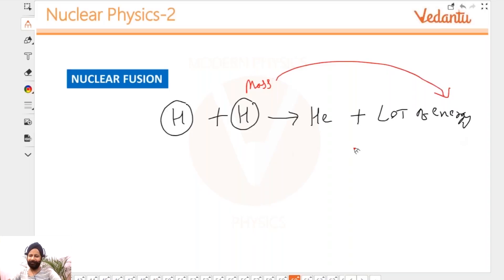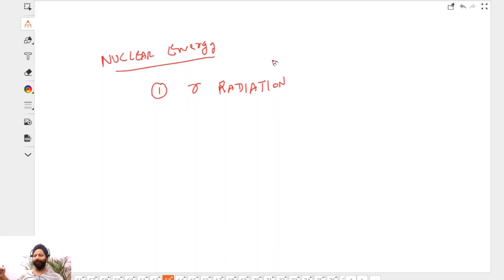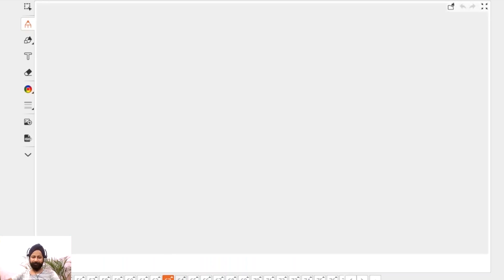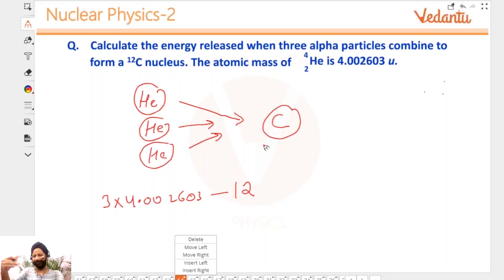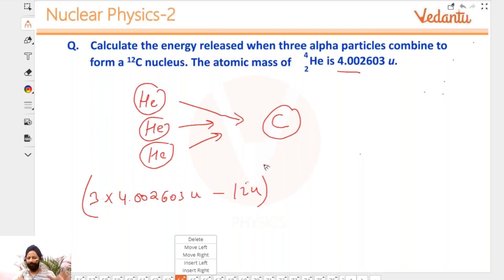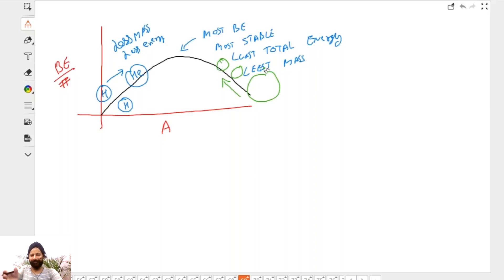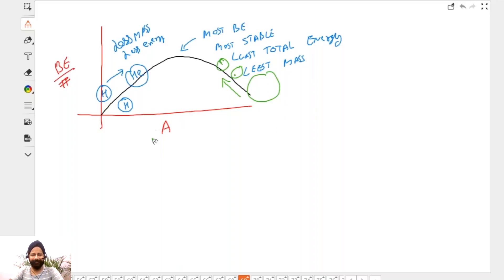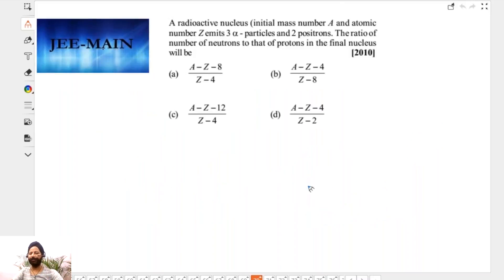Nuclear Physics - Part 3 | Nuclear Fusion | Nuclear Energy | IIT JEE Mains & Advanced | Vedantu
In this session of Physics by Vedantu, you will get to learn the concepts of Nuclear Physics. Bhavdeep sir will teach Nuclear Fusion, Nuclear Energy. Bhavdeep sir will solve questions on Nuclear Physics that will help you in mastering your concepts and efficiently solving the IIT JEE Mains and Advanced questions.This session will help you in gaining clear understanding of Nuclear Physics like never before.

Learn all about : Binding Energy and Mass Defect , Radioactive Decay and Nuclear Reactions , Miscellaneous Problems